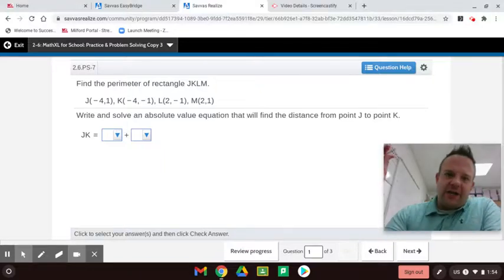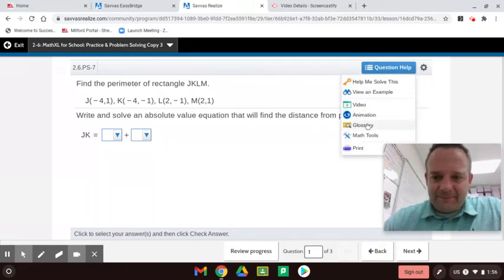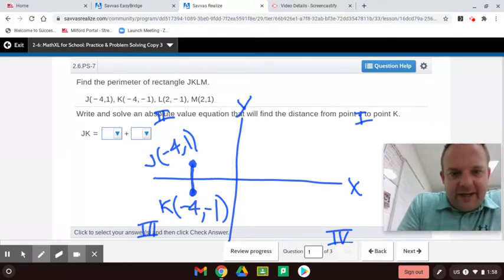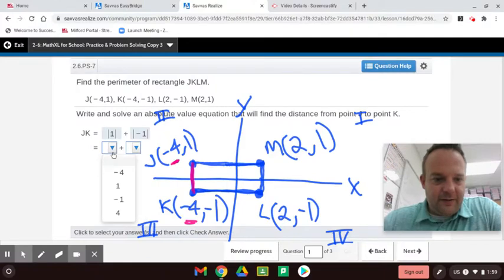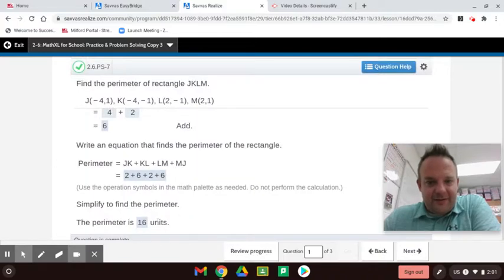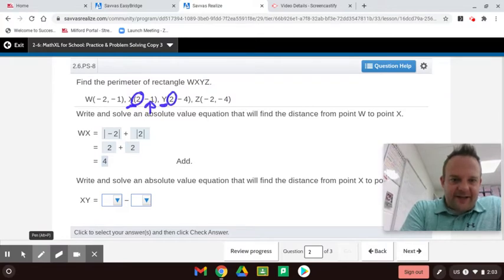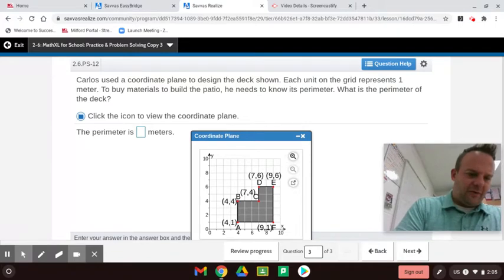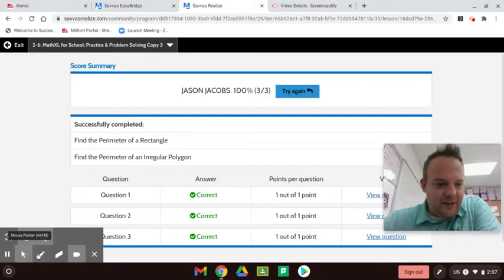Coordinate Grid Geometry 2-6 Practice & Problem Solving EnVision 2.0 Math Grade 6